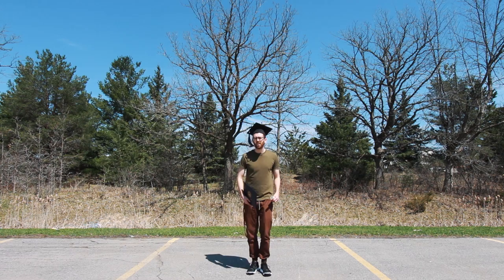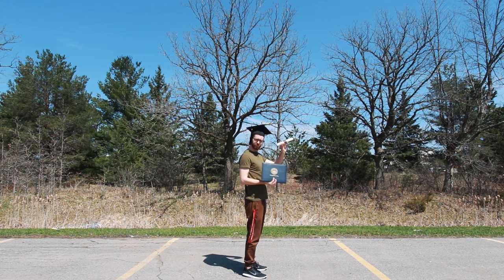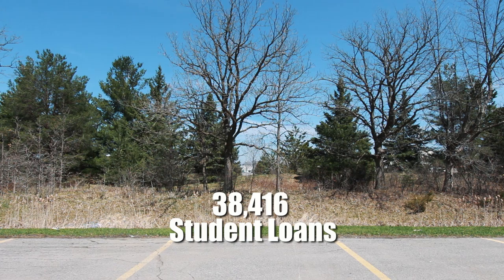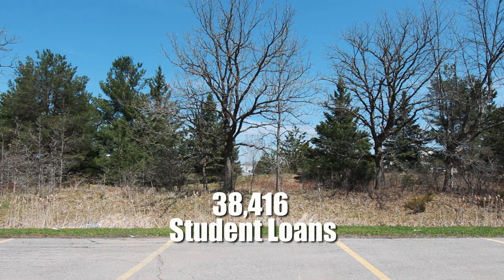3 Steps to Paying Off Student Loans: How I Paid 20,000$ in 1 Year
When I graduated I had racked up 38,416$ in student loans. One year later I have payed off 20,000$ of that debt and I want to share some things that have helped me do it!  Student loans can be overwhelming, but they are manageable if you address them properly.  Hope this video helps you with your student loans in some way :)